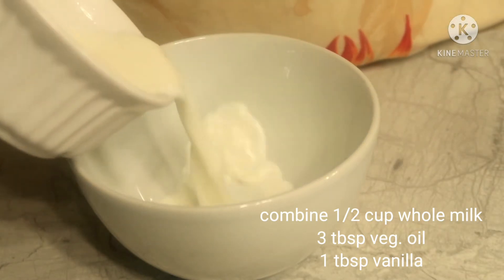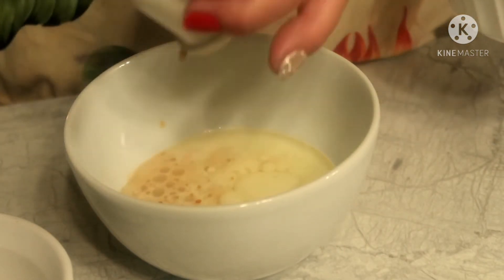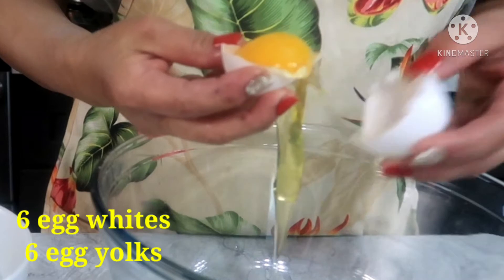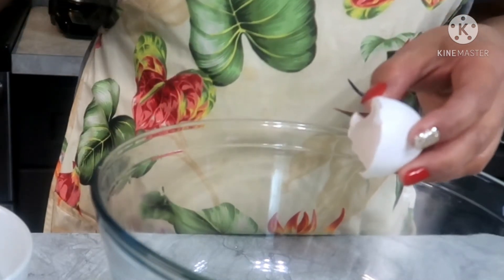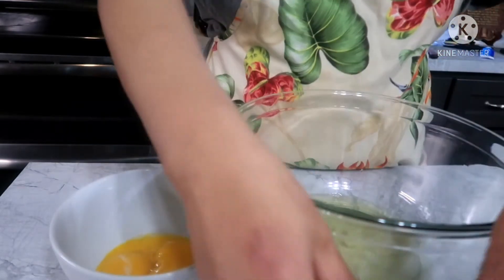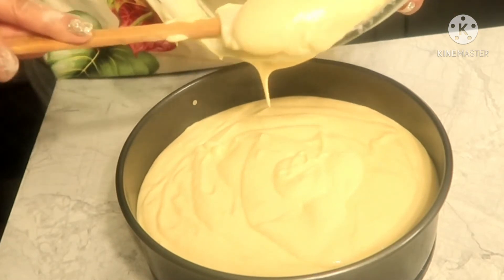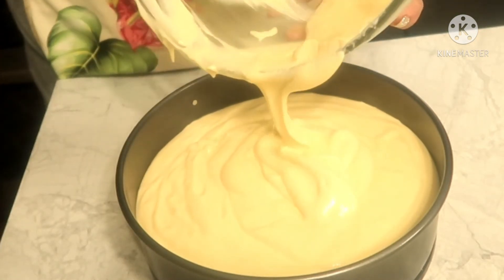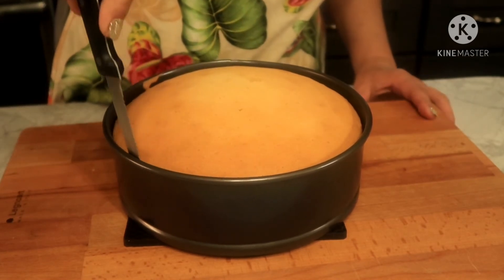EASY TO MAKE SPONGE CAKE, RECIPE, FILAM COUPLE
Home made spone cake. easy to make recipe. yummy, fluffy.